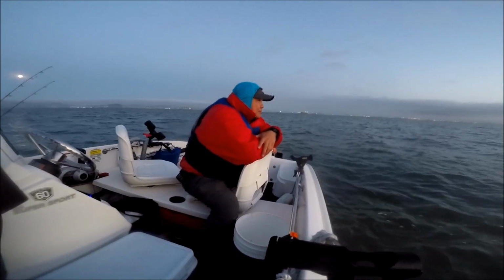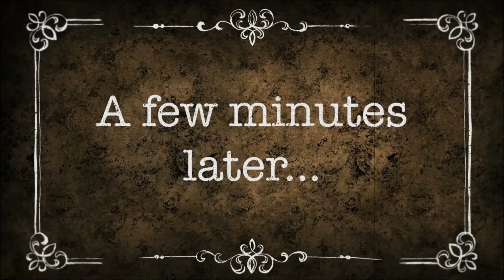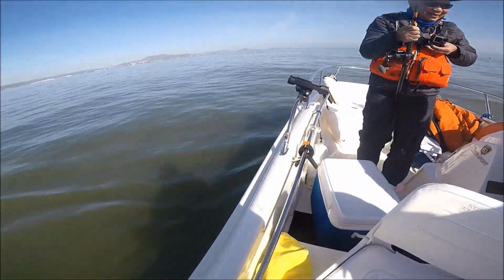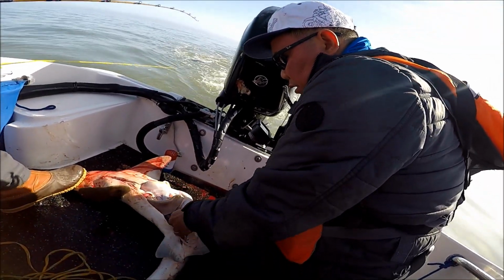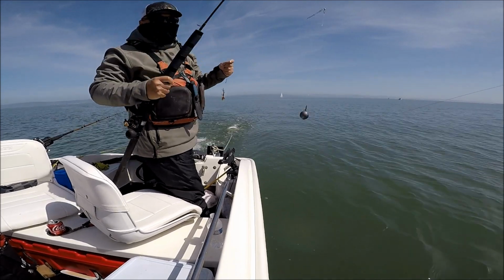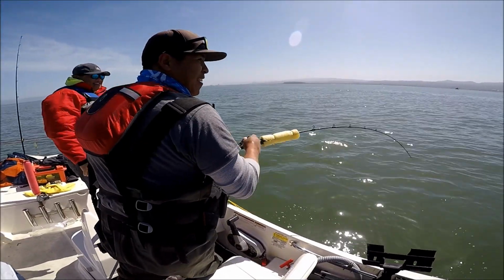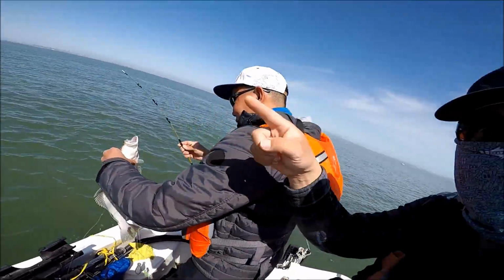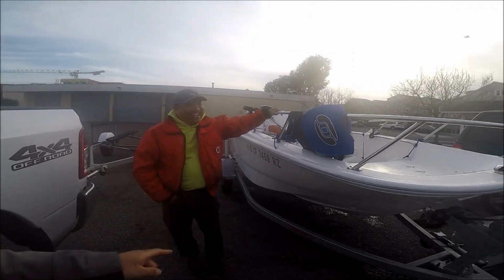San Francisco Bay Halibut Report During Full Moon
Great time on the water chasing halibut. Despite the full moon, the bite was steady at times.

Gear List

PDF
Stohlquist Fisherman